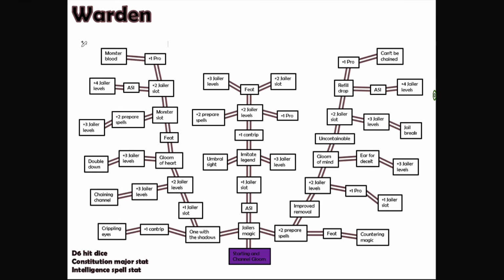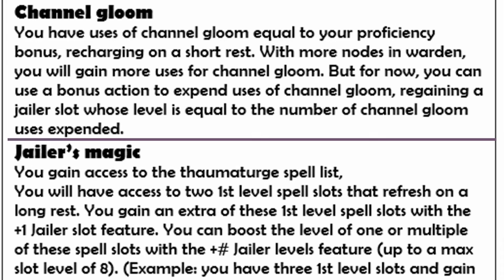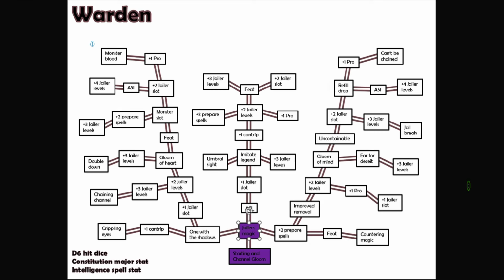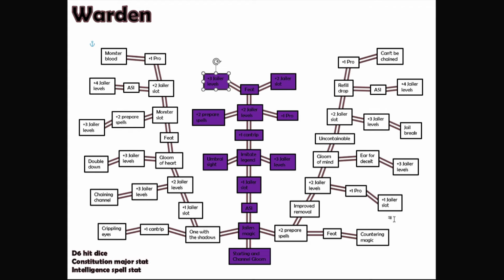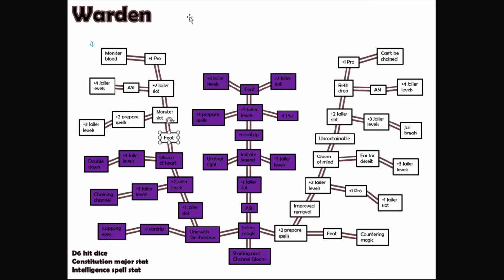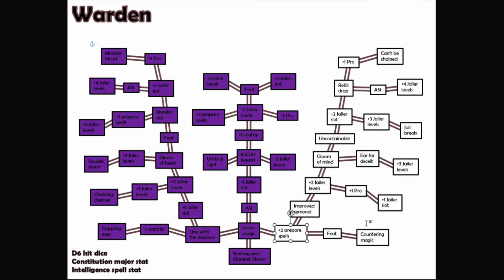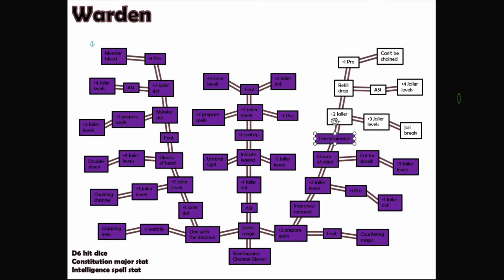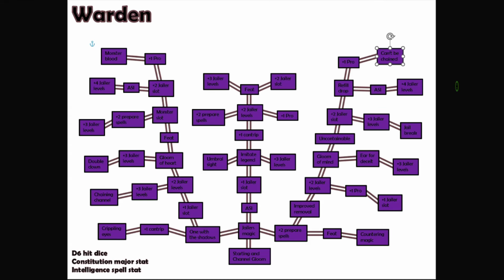If Counterspell was a DND class, Introducing the Warden! (DST warden class)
I made a new leveling progression for DND! In this video I will be explaining all the features available to Warden when you dip them or if you take them as your main class.

If you don't know how this system works or need a refresher watch this video

Looking for the files to try this system out? Its free just download and print out as you want here:

0:30 Introduction
2:17 Warden starting and middle branch
10:53 Left branch, monstrous abilities
16:50 Right branch, lock down abilities
25:05 Outro